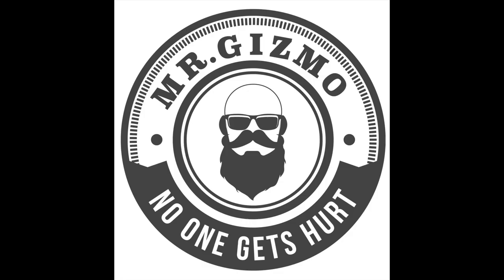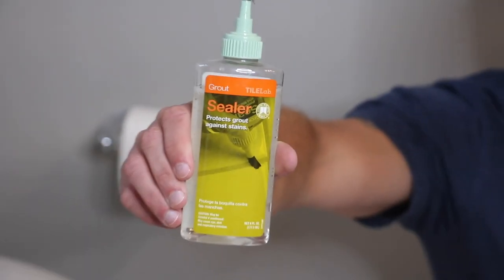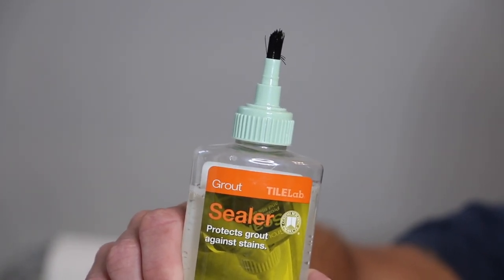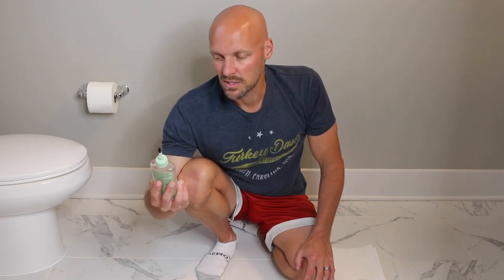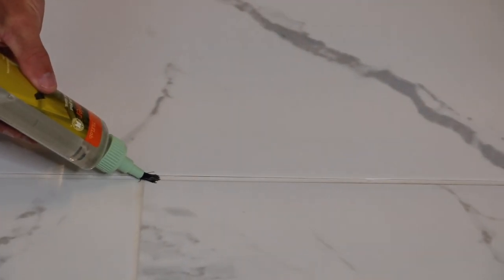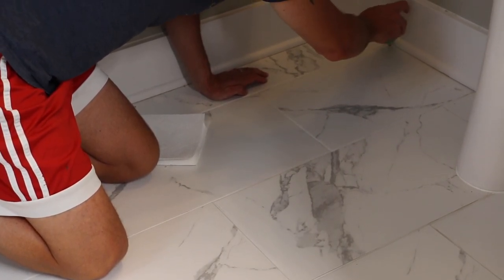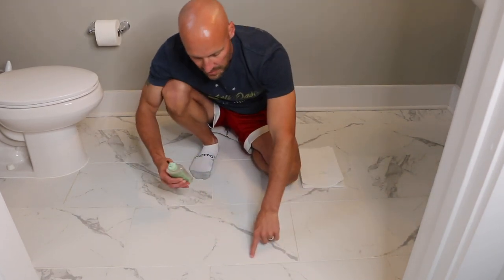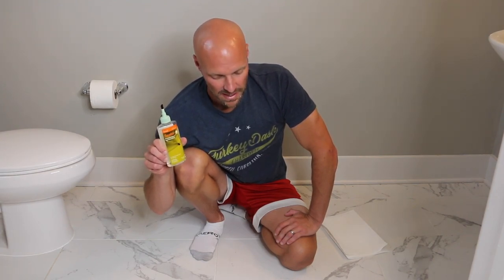How to SEAL Tile Grout FAST!